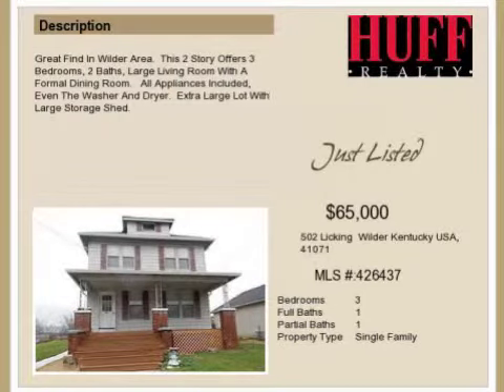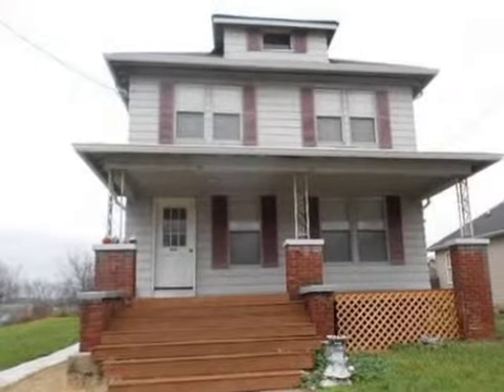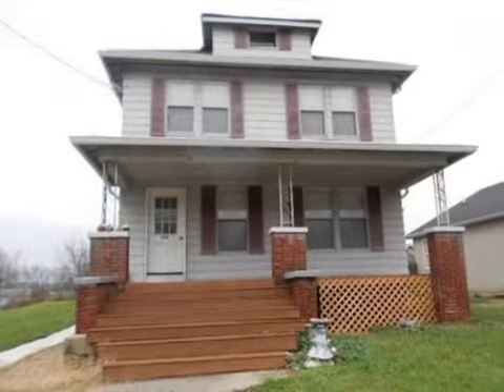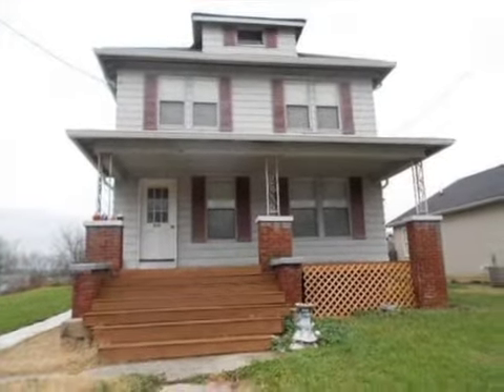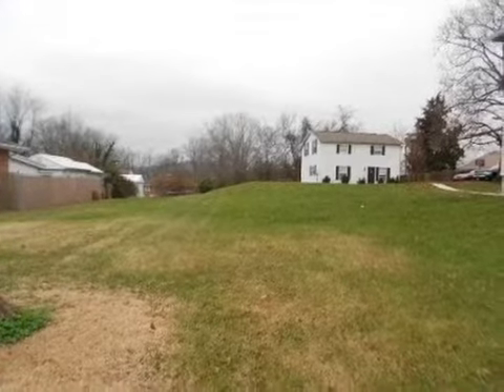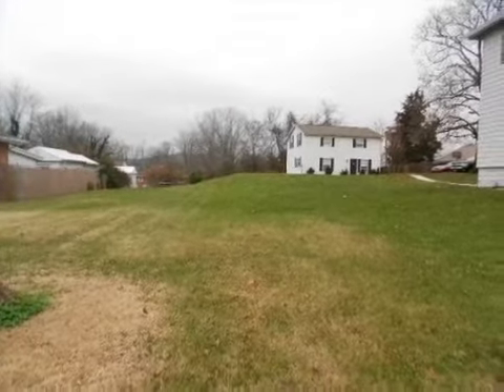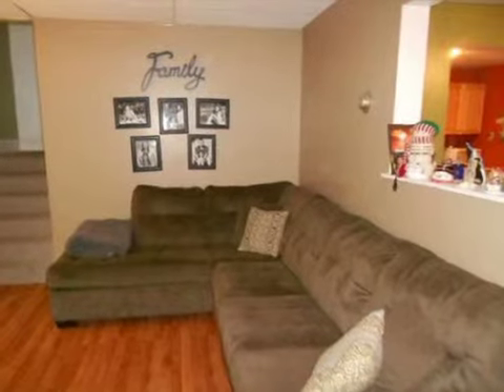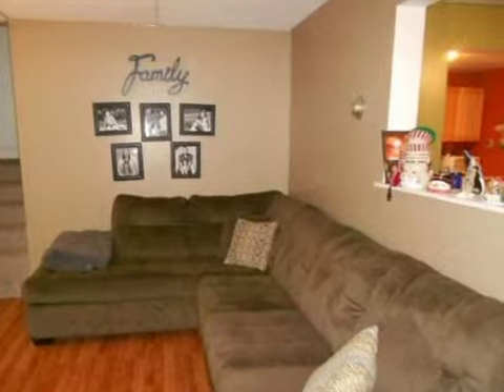Real estate for sale in Wilder Kentucky - MLS# 426437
502 Licking
Wilder Kentucky 41071
MLS# 426437

Great Find In Wilder Area.  This 2 Story Offers 3 Bedrooms 2 Baths Large Living Room With A Formal Dining Room.   All Appliances Included Even The Washer And Dryer.  Extra Large Lot With Large Storage Shed.